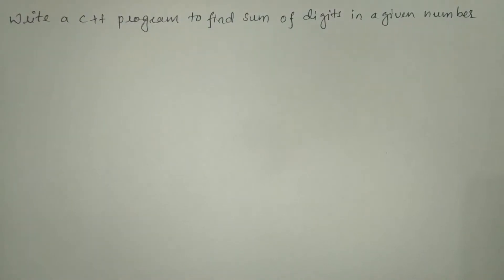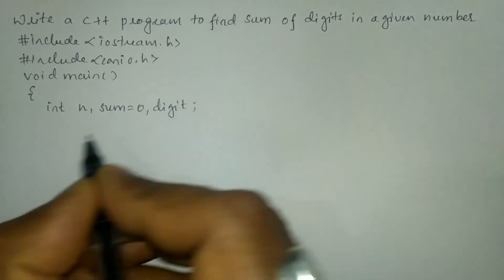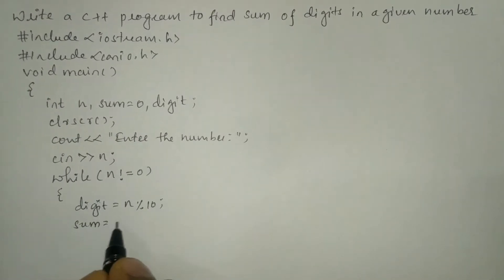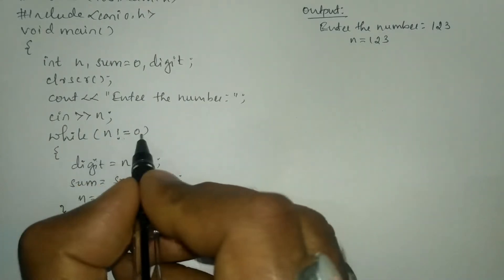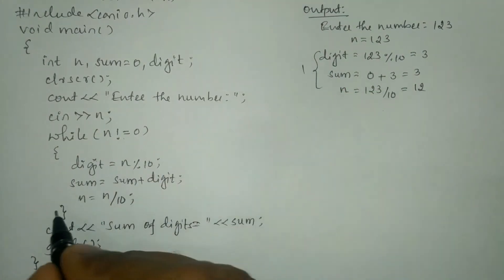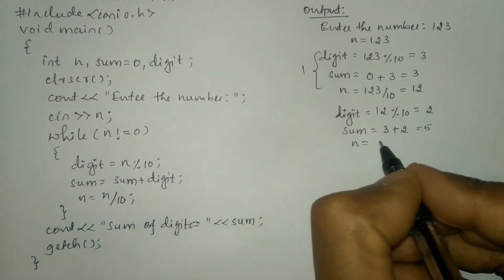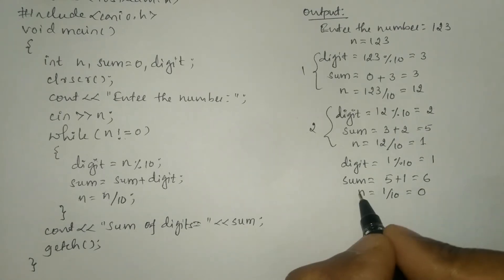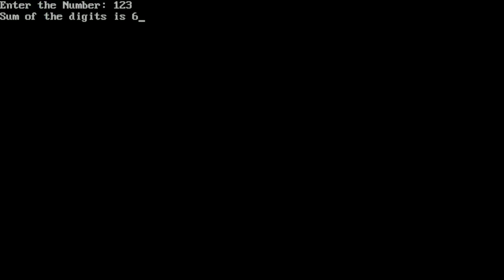Write a program to find sum of digits of given number | 1st puc computer science lab programs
write a program to find sum of digits of given number | 1st puc computer science lab programs | Vision Academy
In this 1st puc computer science lab programs video I have covered:
Write a program to find the sum of all the digits of a number using while statement
1st puc computer science guide
1st puc computer science question papers with answers